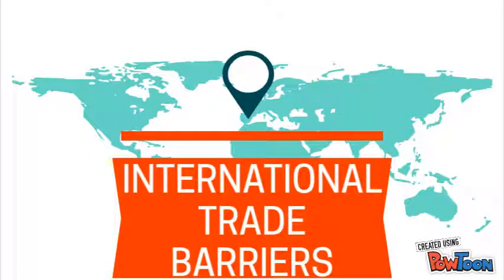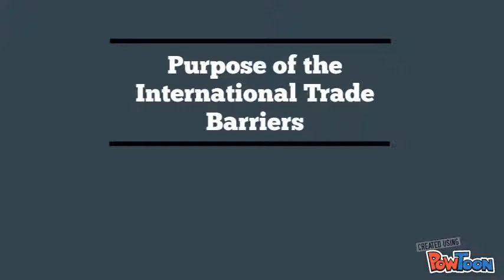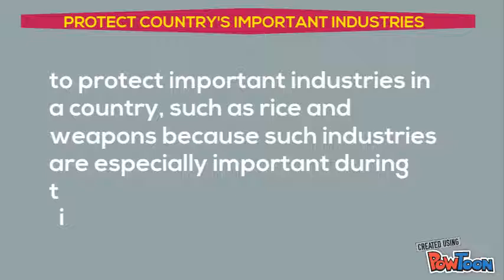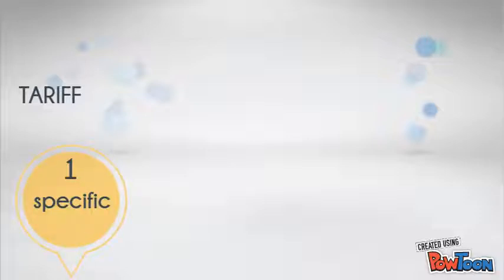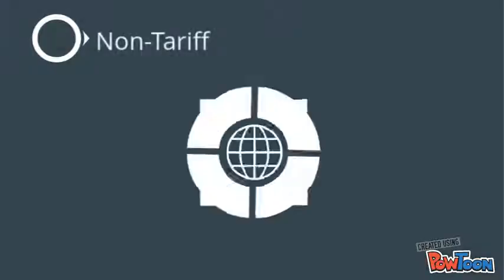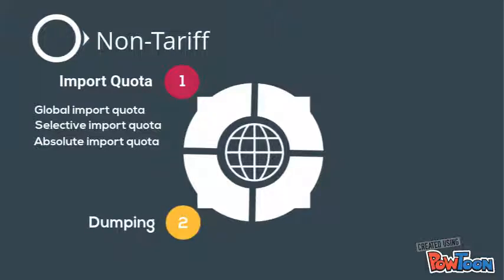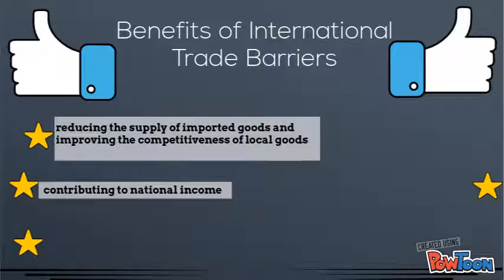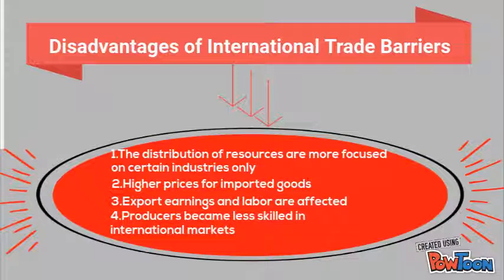International Trade Barriers